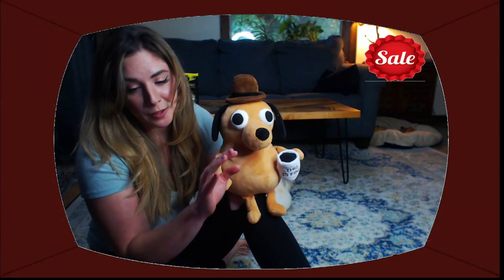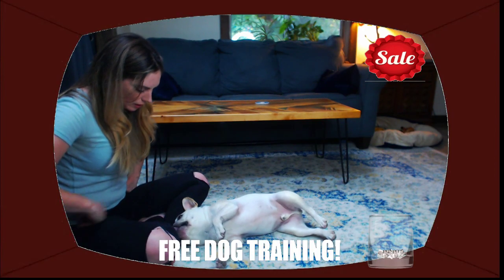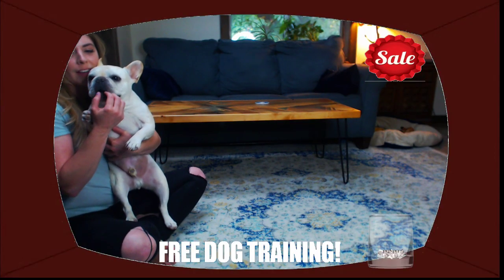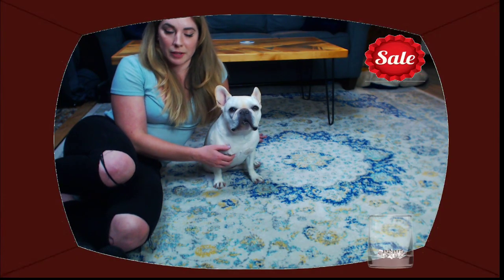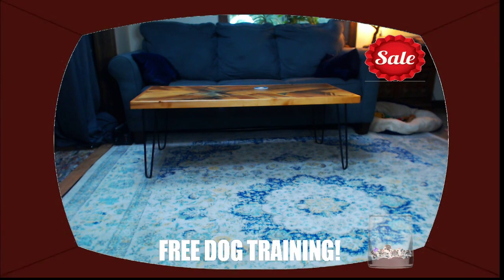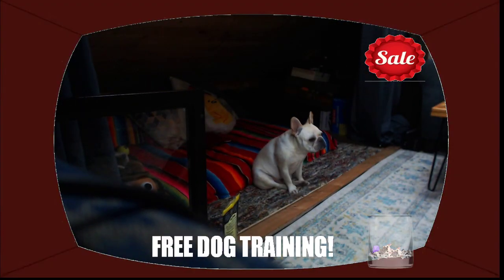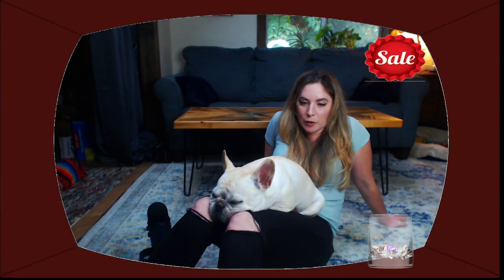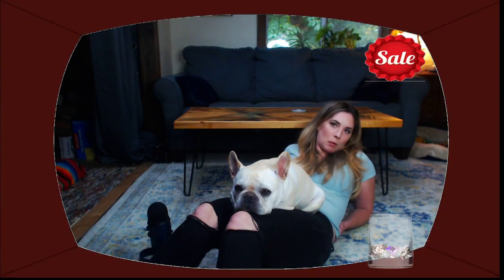Training my Dog